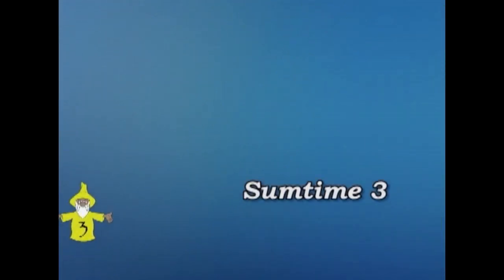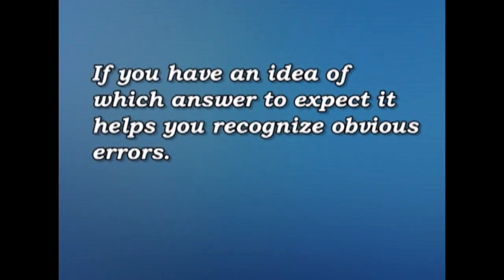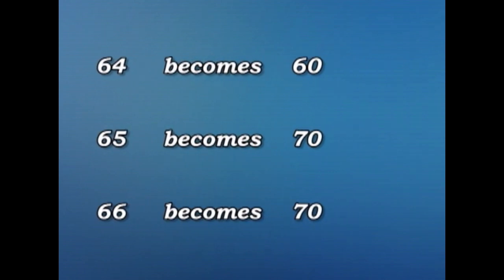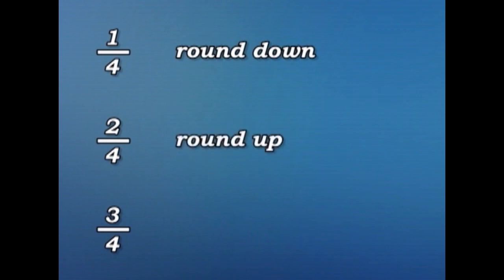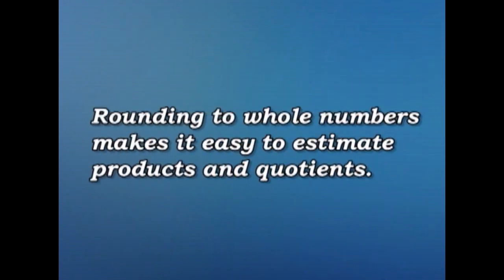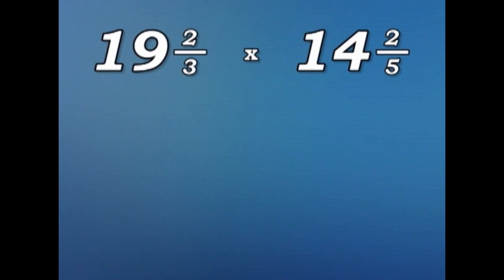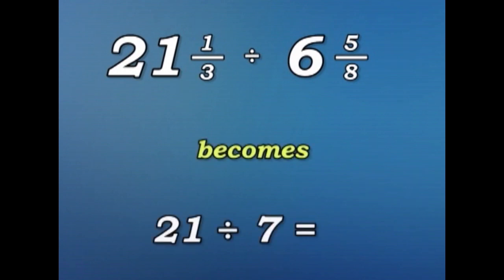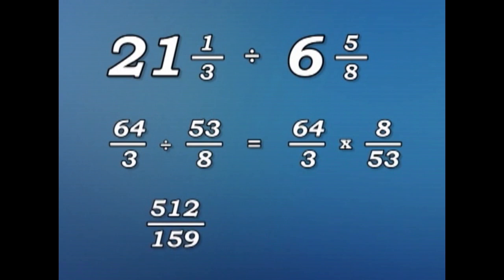ST3.P29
Fractions 26